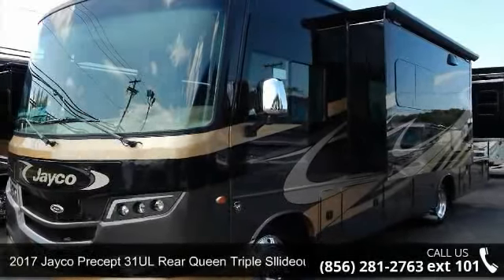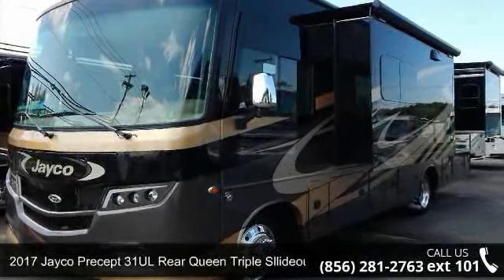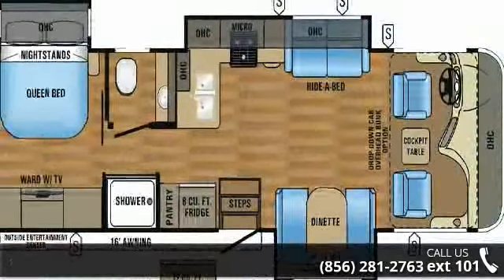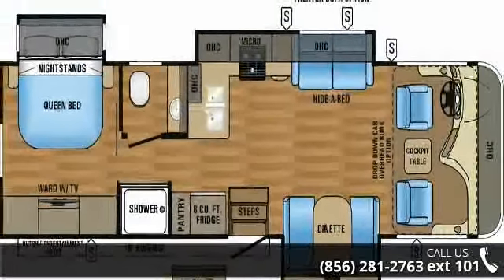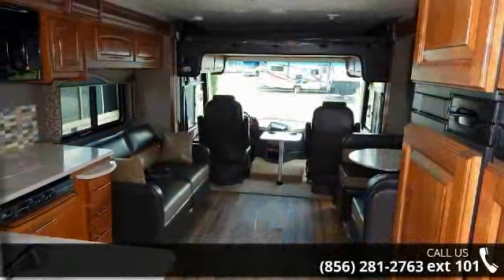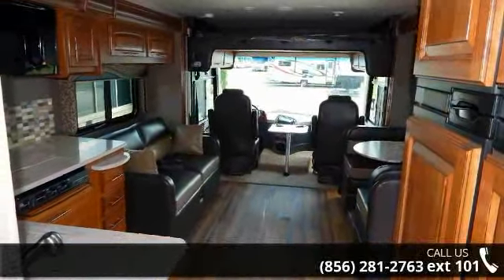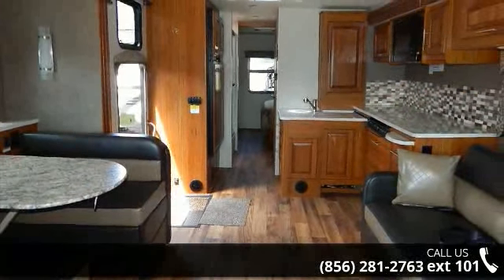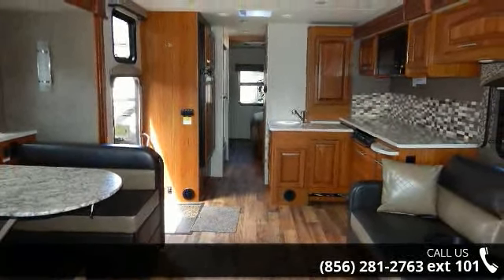2017 Jayco Precept 31UL Rear Queen Triple Sllideout - Whi...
The 2017Jayco Precept is as smooth-riding as they comethanks to JRide Plus and a FordF53 chassis. So step inside and venture out.The 2017 Precept is loaded with many standard features not found onother Class A gas motorhomes in its price range. Some include electric patio awning, 84interior height w/padded vinyl ceiling, seamless crowned fiberglass roof, bedroom 22 LED TV, convection microwaveoven, 8 cu. ft. Norcold refrigerator/freezer, water purification system, powerroof vent w/wall switch, queen bed w/Cloud Ten pillowtop mattress, &amp; blackholding tank sprayer. Jayco&apos;sCustomer Value Package gives this Precept the following: 2-13,500BTU roof A/C units, 5.5KW Onangenerator, 50 amp electrical service, LED TV in living room, 1,000 wattinvertor, automatic leveling jacks, back up and side view cameras, electricpatio awning w/LED lighting, exterior entertainment center w/LED TV/DVD/FM,fra... read more